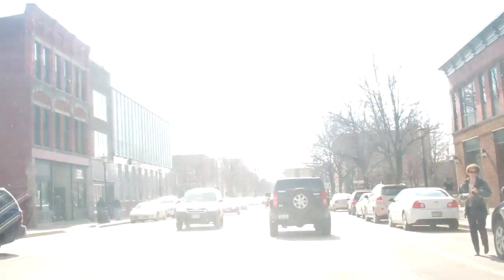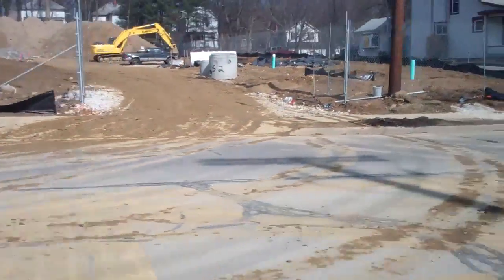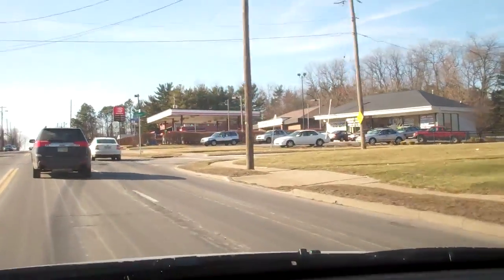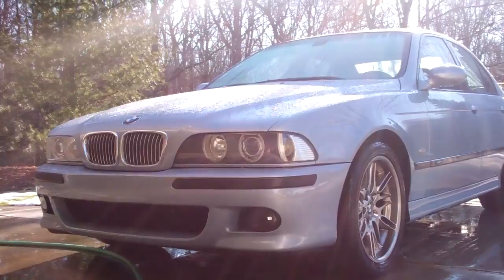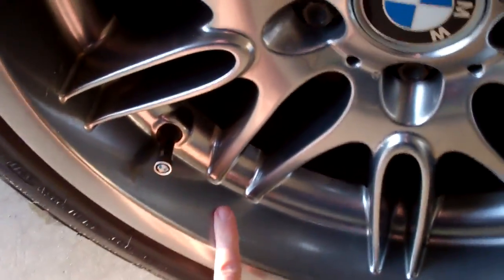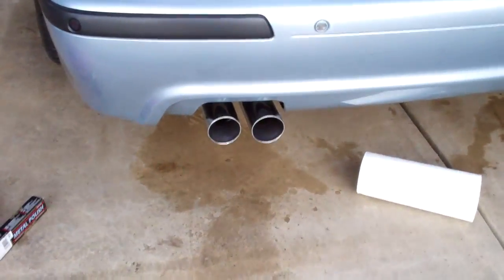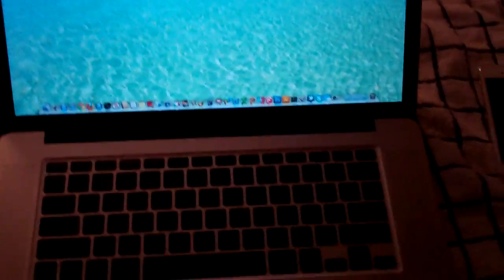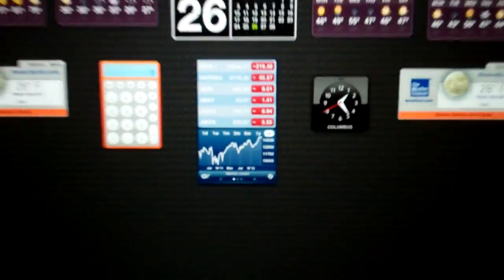23/30 2/25/13 - Day 806